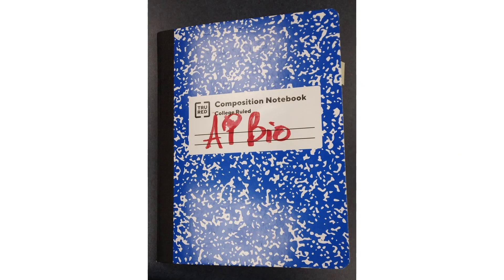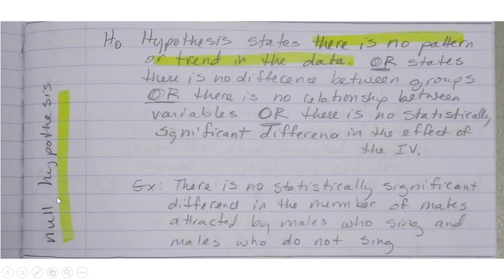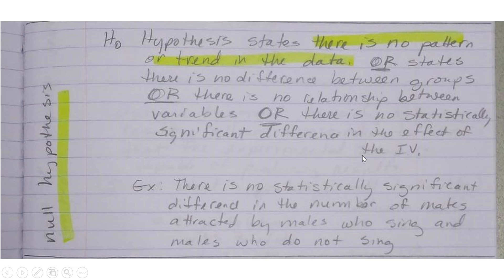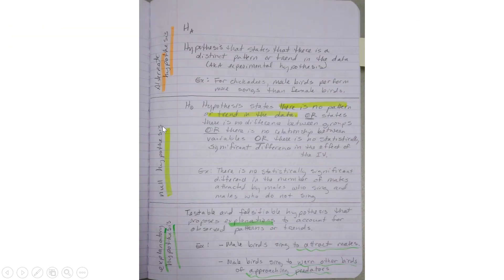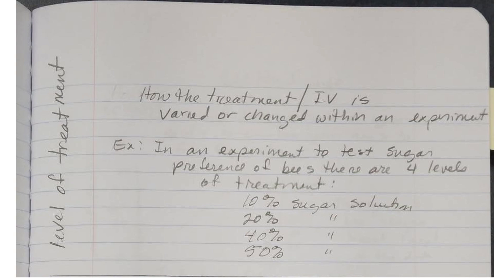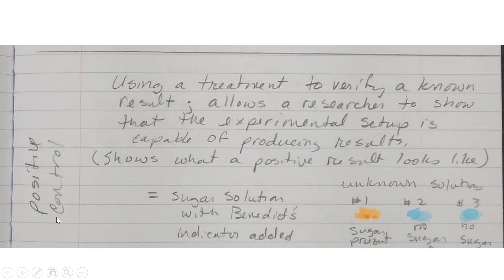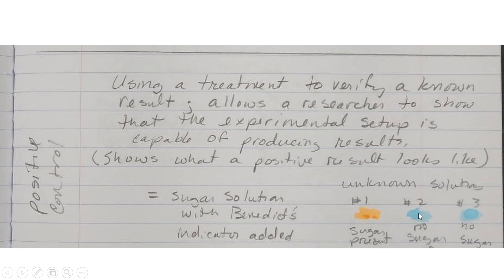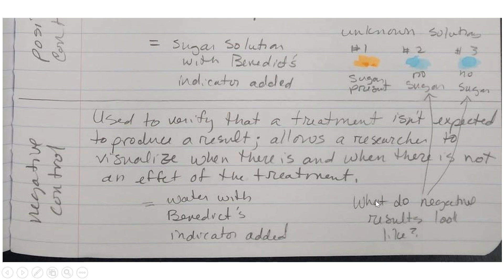apb hypoth notes